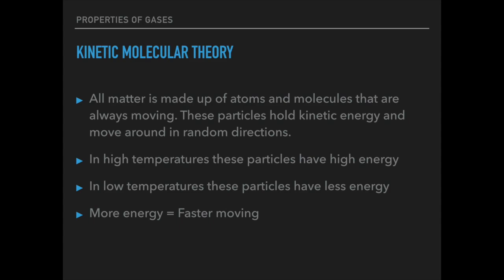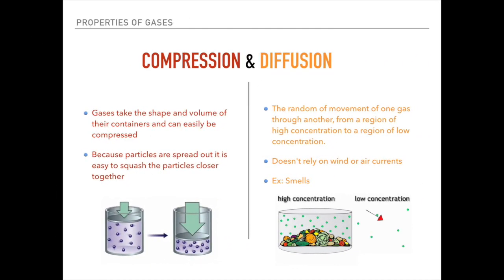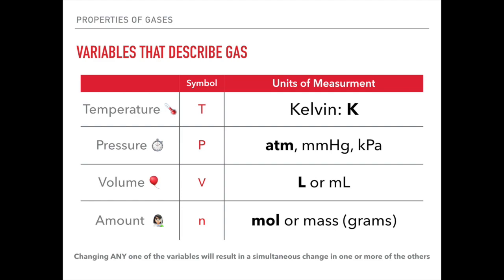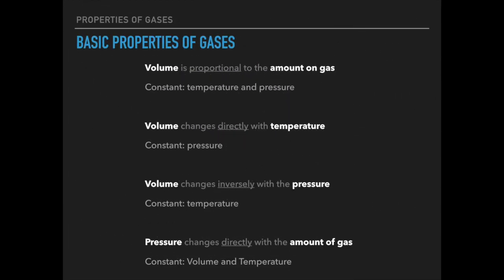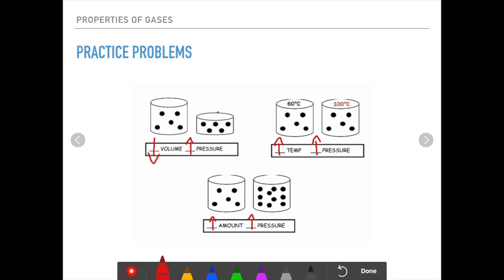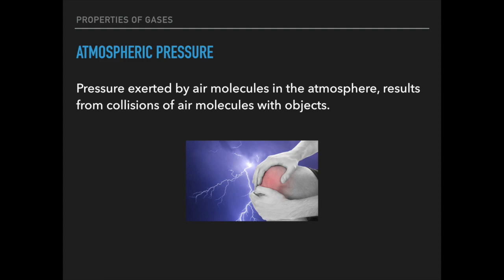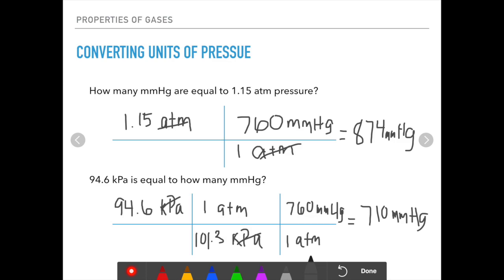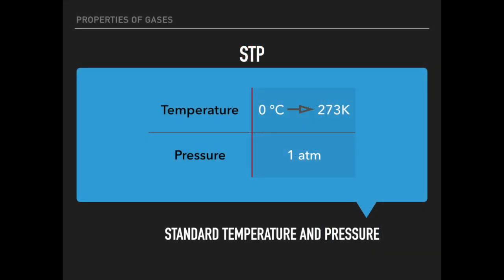Properties of Gases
This video is about Properties of Gases